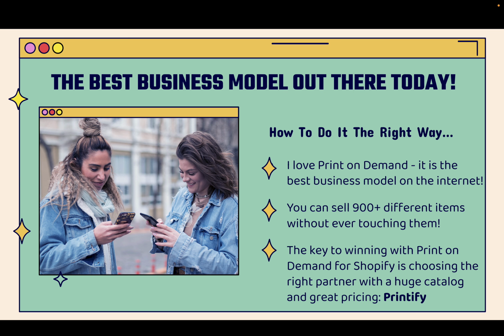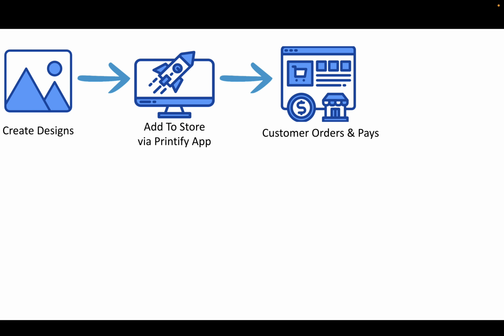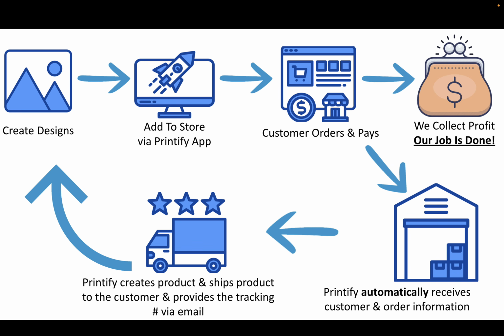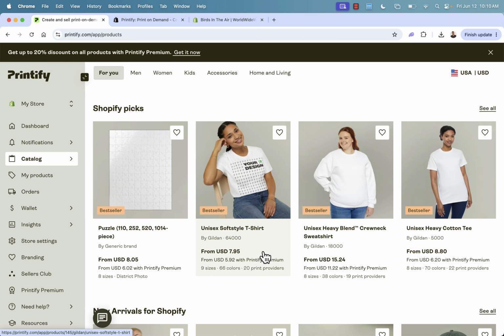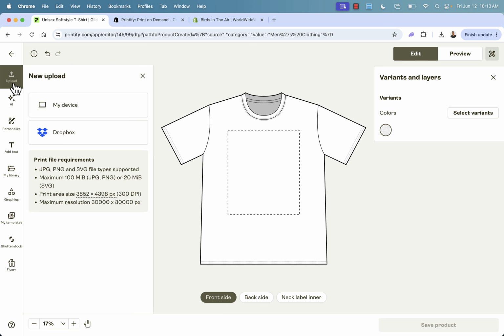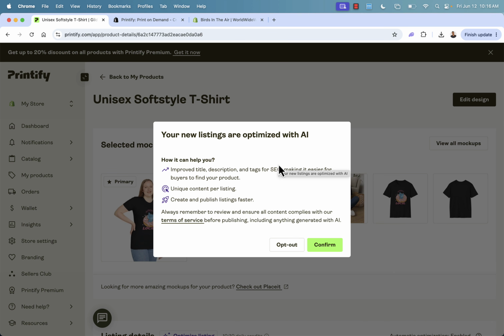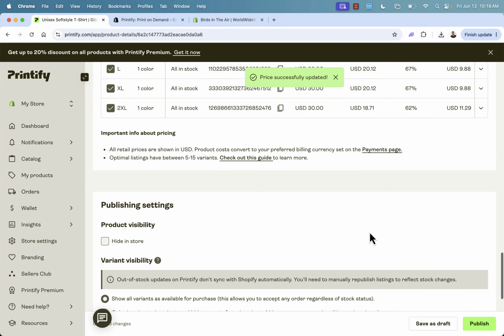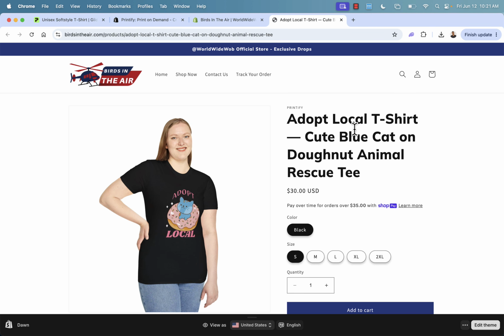Step By Step: Print On Demand + Printify + Shopify Tutorial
I love Print on Demand - it is the best business model on the internet!

You can sell 900+ different items without ever touching them!

The key to winning with Print on Demand for Shopify is choosing the right partner with a huge catalog and great pricing: Printify!

You can literally start an entire store with 100s of products without ever spending a single dollar upfront when you use Printify!